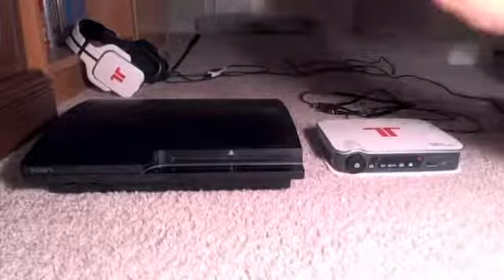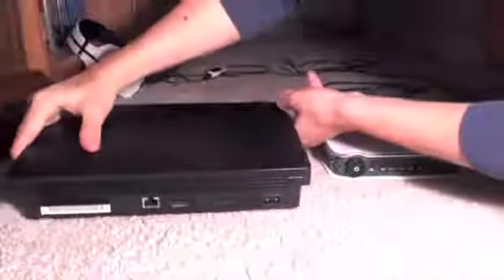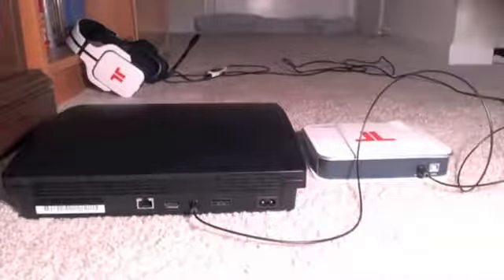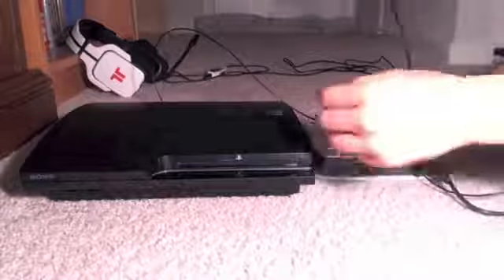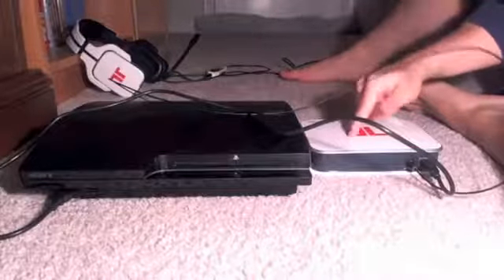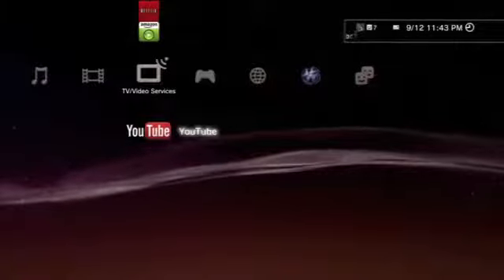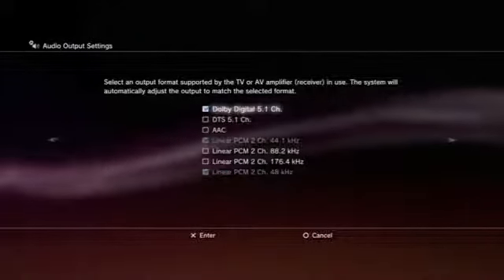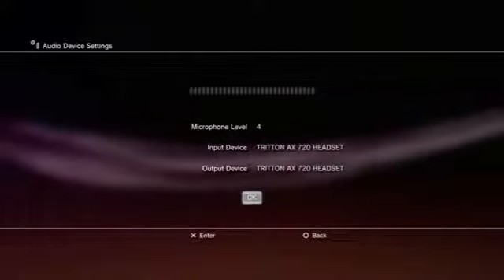How To Set-Up Your Tritton AX 720(2012 Edition)Headset To Your Ps3591